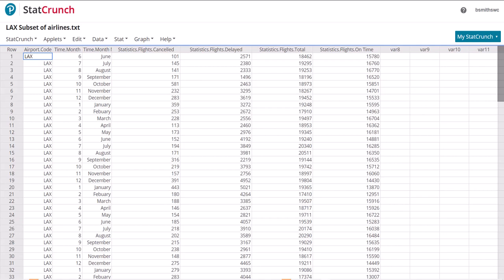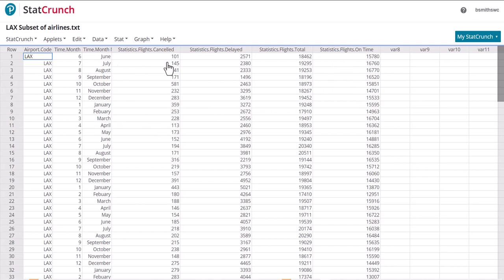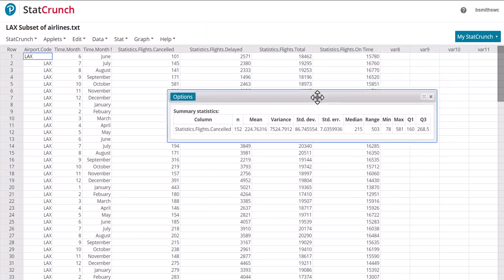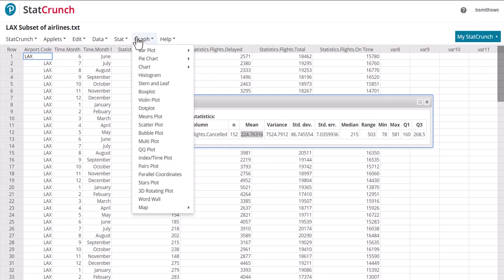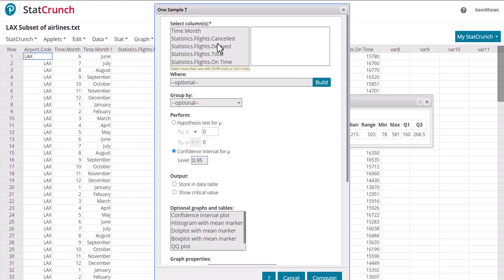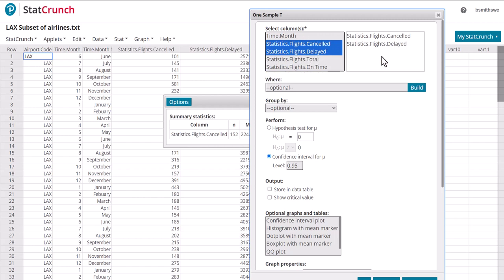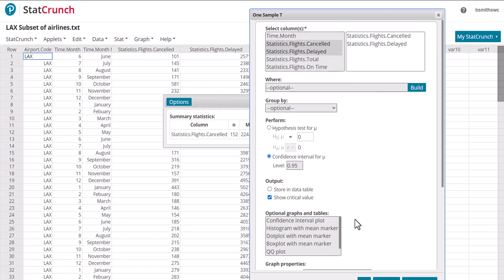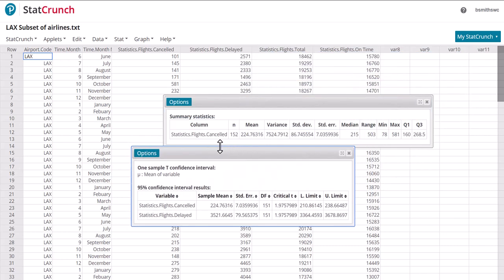OneSample T confidence Interval using StatCrunch